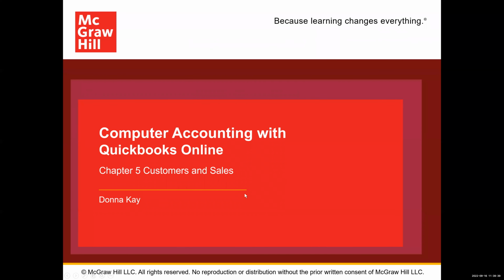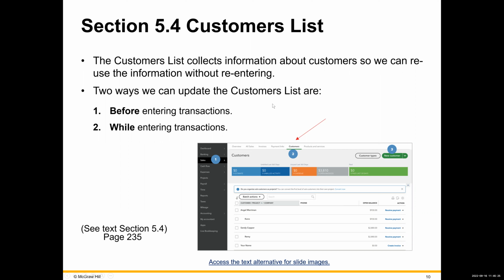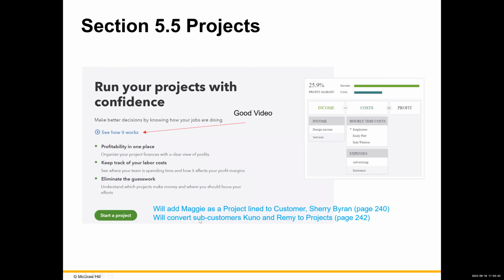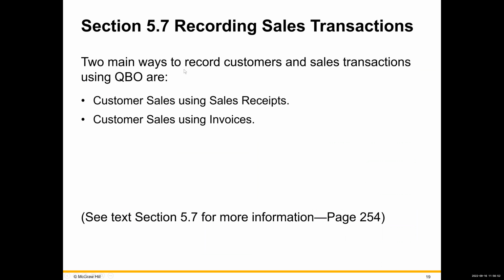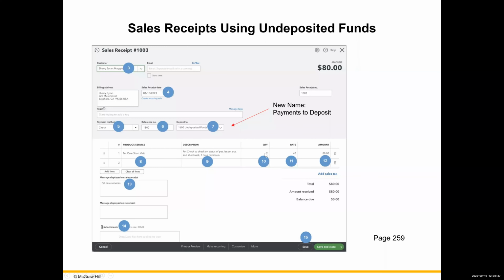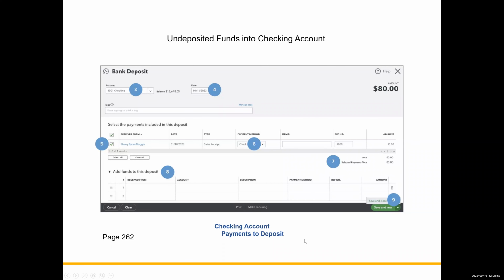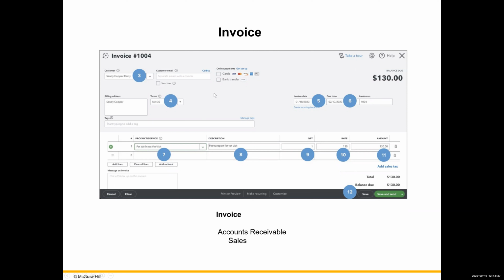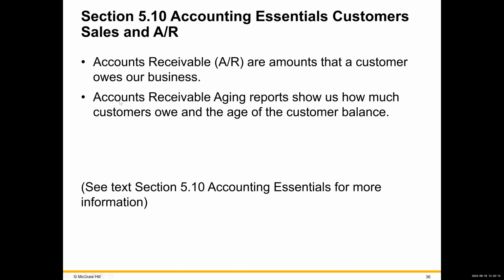Chapter 5 QBO FA 2022